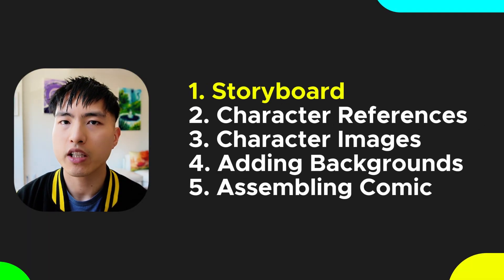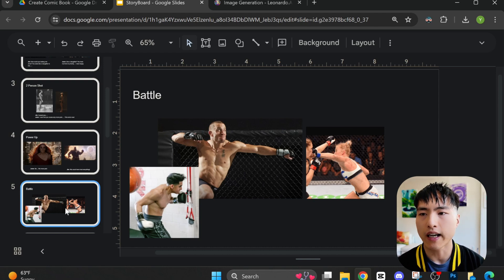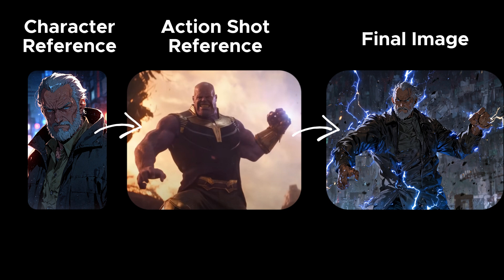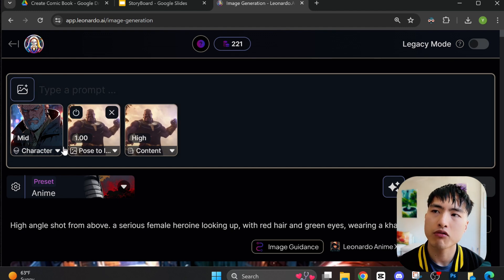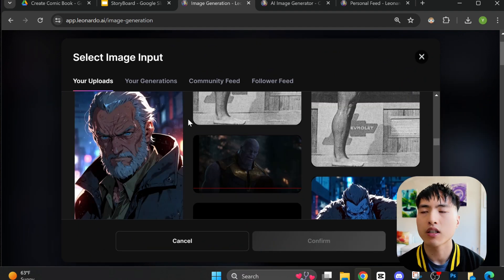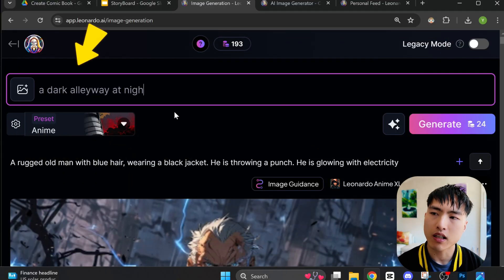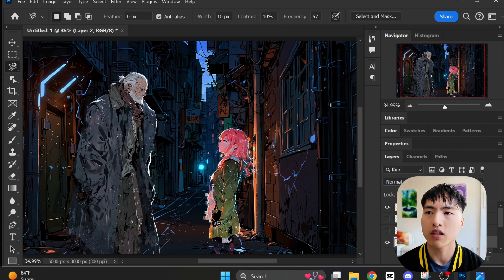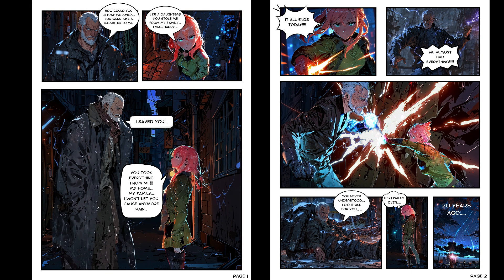How to Create Exciting Comics with Ai! - Complete Tutorial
Here's a simple and easy to follow tutorial on how to create Ai comics with multiple consistent characters and exciting action shots!
We'll cover all the steps from scripts and storyboards, generating dynamic action shots, and finally assembling the Ai comic panels.

Chapters:
00:00 Comic Panels Preview
01:24 Script & Storyboard
02:43 Character References
03:12 Character Action Shots
06:14 Combining Characters & Add Backgrounds
08:21 Assembling Comic Strips